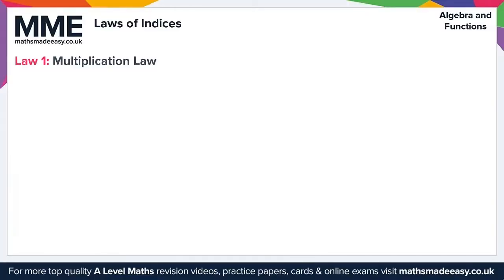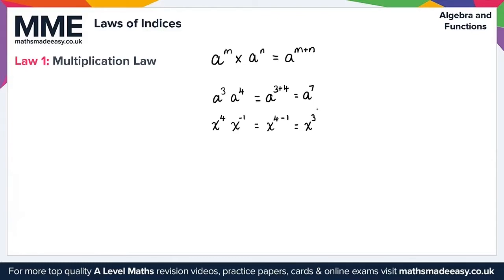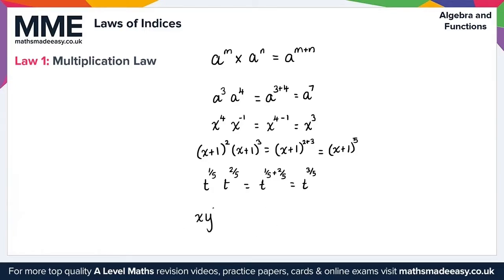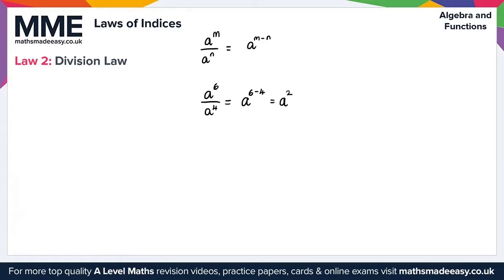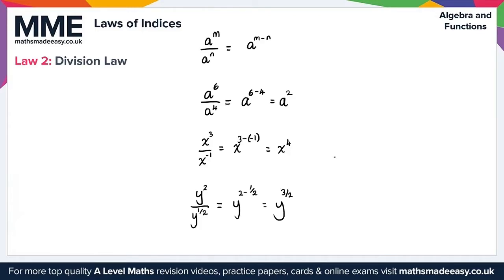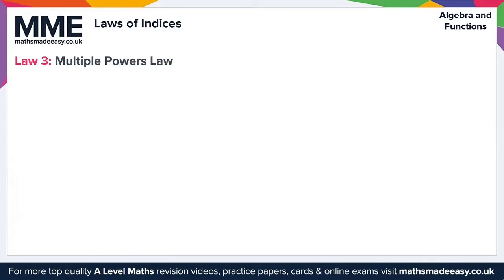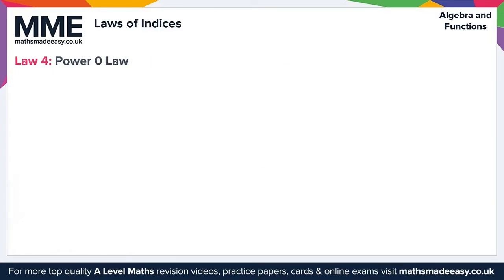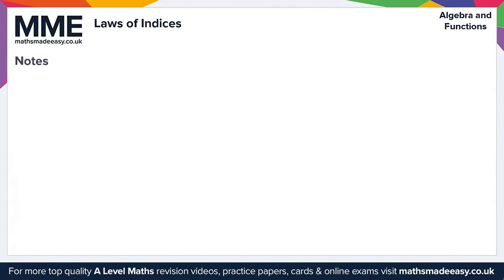4 - MME - A Level Maths - Pure - Laws of Indices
This is the Maths Made Easy video on A-Level Maths - Pure  - Laws of Indices